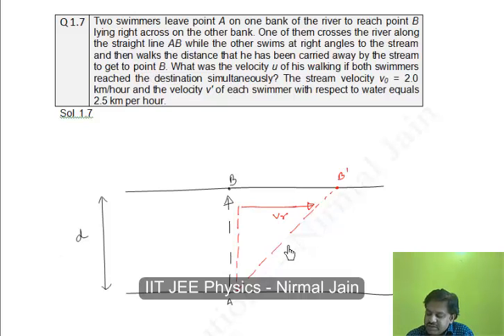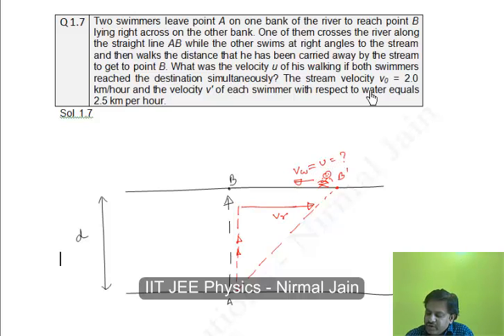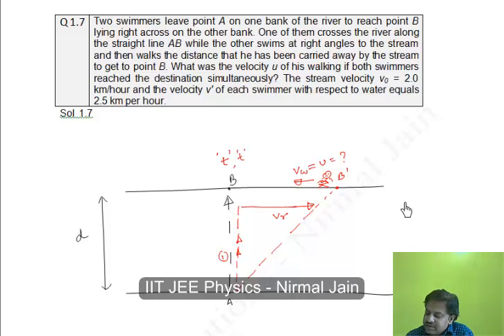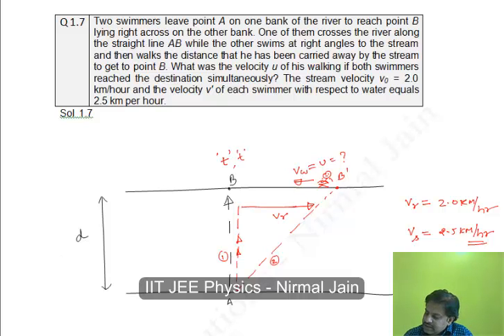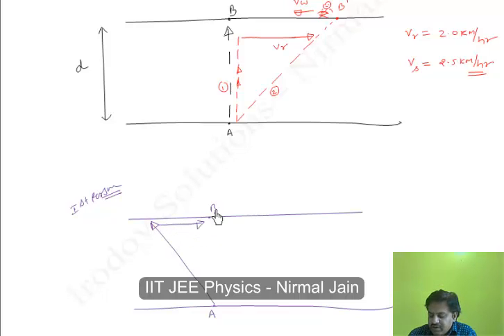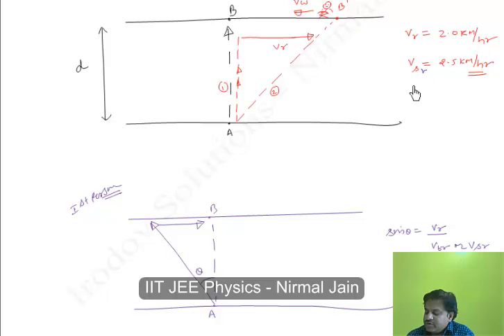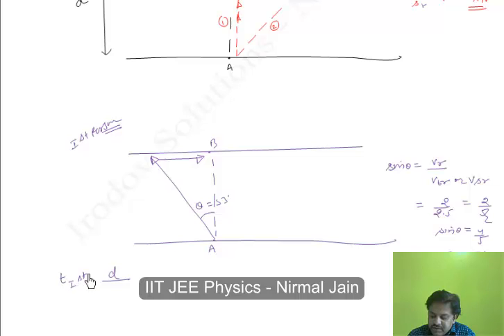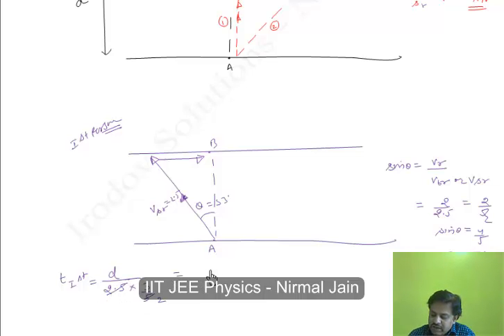1.7 Irodov Kinematics Solutions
Two swimmers leave point A on one bank of the river to reach point B lying right across on the other bank. One of them crosses the river along the straight line AB while the other swims at right angles to the stream and then walks the distance that he has been carried away by the stream to get to point B. What was the velocity u of his walking if both swimmers reached the destination simulta¬neously? The stream velocity v0 = 2.0 km/hour and the velocity v' of each swimmer with respect to water equals 2.5 km per hour.